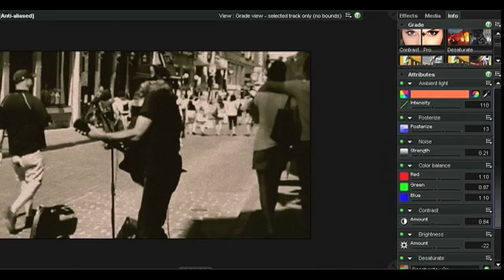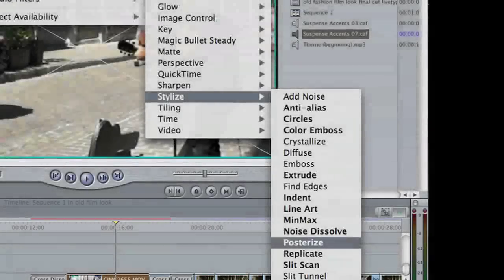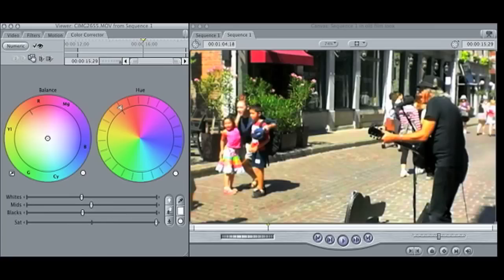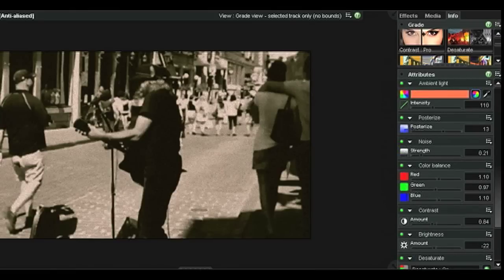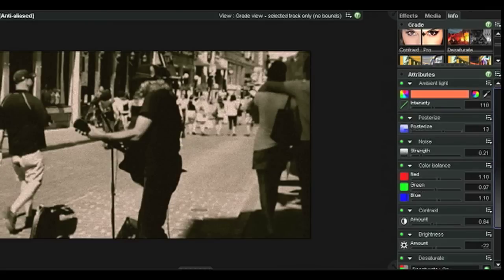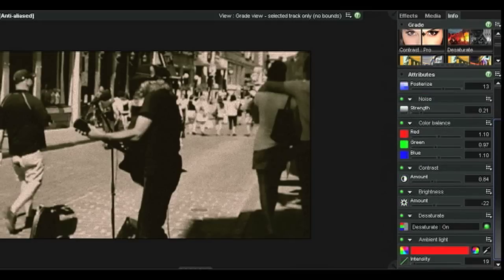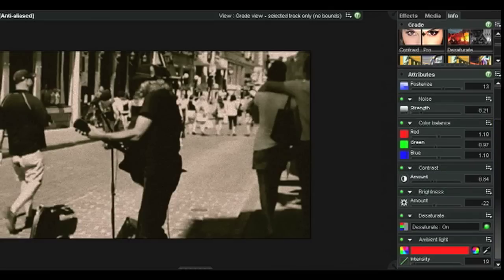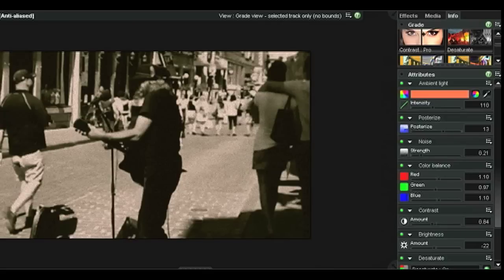Old Film Look Tutorial - Free FXhome Preset - 8mm Film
Hey Guys! This tutorial is teaching you how to create an aged film look with your movies.